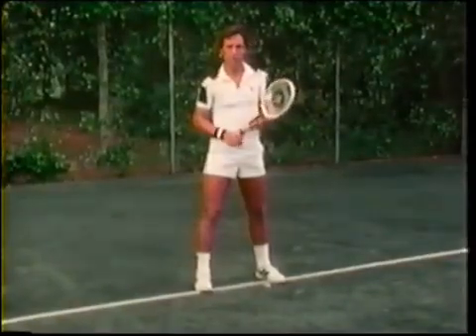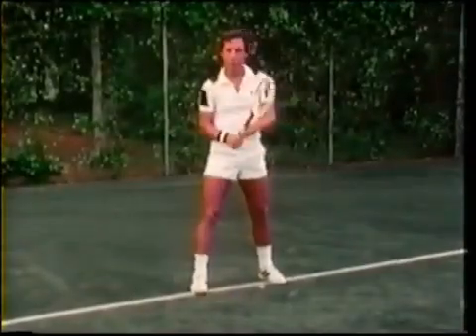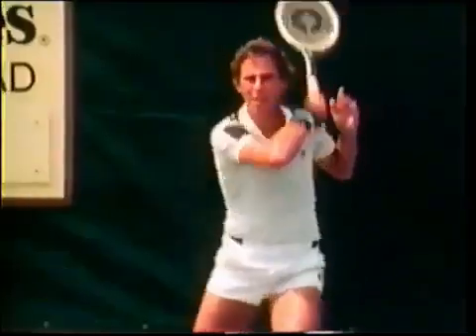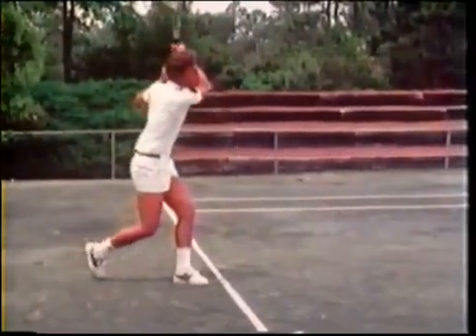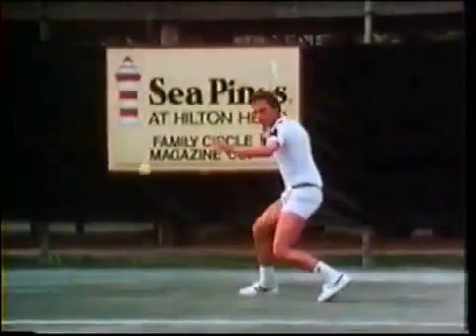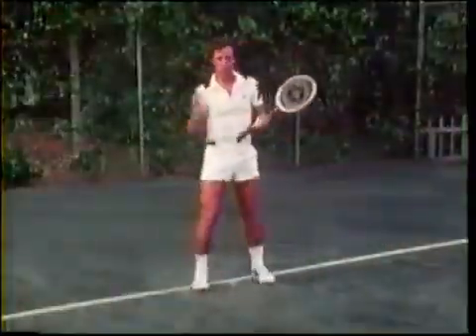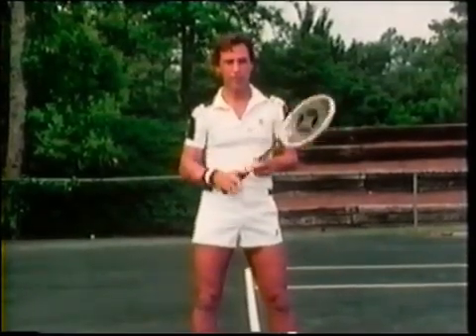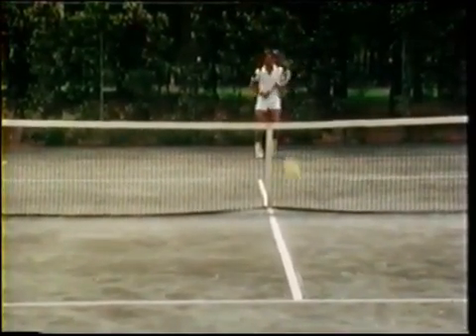Classic Tennis Forehand with Dick Stockton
Richard "Dick" LaClede Stockton (born February 18, 1951)[1] is a former professional tennis player from the United States. In addition to his playing career, he was the head coach of the men's tennis team at the University of Virginia from 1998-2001.[2] Stockton also served as the Head Men's Tennis Coach at Piedmont College in Demorest, GA from 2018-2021.

Stockton's highest world ranking was world No. 8.[3] He reached the semifinals of Wimbledon in 1974, the quarterfinals of the U.S. Open in 1976 and 1977, and the semifinals at the 1978 French Open. Stockton played on the U.S. Davis Cup Team five times (1973, 1975, 1976, 1977, 1979), including the U.S. Davis Cup Championship Team in 1979.[2]

Stockton won the NCAA Men's Tennis Singles title in 1973 while playing at Trinity University. Trinity captured the team title that year.

Richard LaClede Stockton
Country   United States
Residence Charlottesville, Virginia, US
Born February 18, 1951 (age 74)
New York, NY, US
Height 1.88 m (6 ft 2 in)
Turned pro in 1971
Retired 1986
Plays Right-handed (1-handed backhand)
Prize money $1,063,385
Singles
Career record 379–264 (at ATP Tour level, Grand Slam level, and in Davis Cup)
Career titles 8
Highest ranking No. 8 (October 31, 1977)
Grand Slam singles results
Australian Open 3R (1977Jan)
French Open SF (1978)
Wimbledon SF (1974)
US Open QF (1976, 1977)
Other tournaments
WCT Finals F (1977)
Doubles
Career record 328–207 (at ATP Tour level, Grand Slam level, and in Davis Cup)
Career titles 16
Highest ranking No. 13 (August 30, 1977)